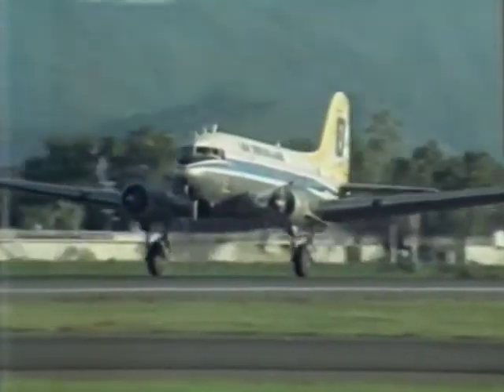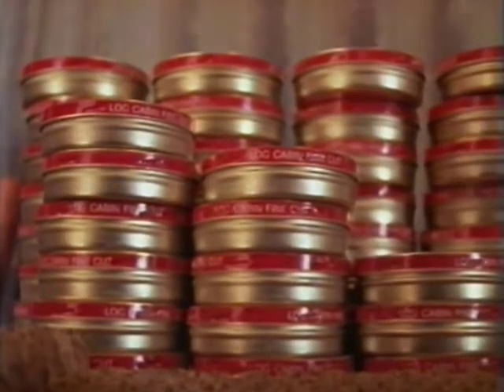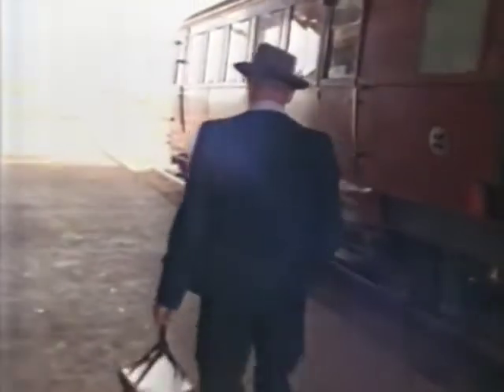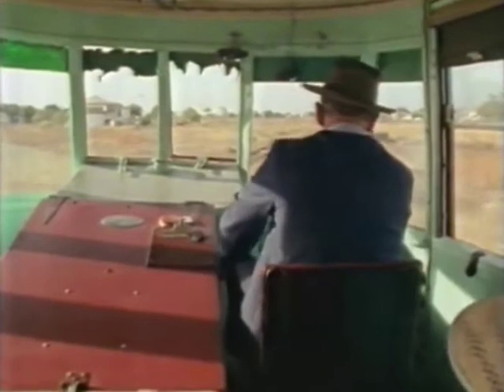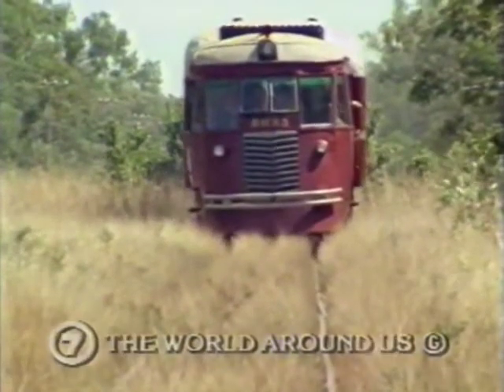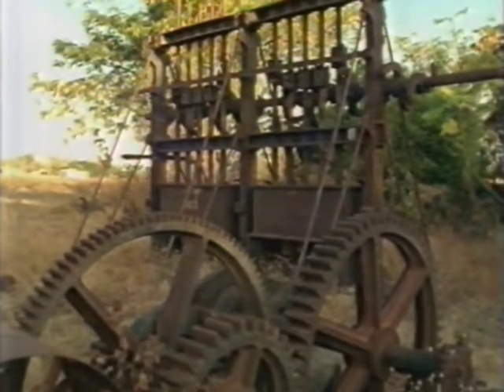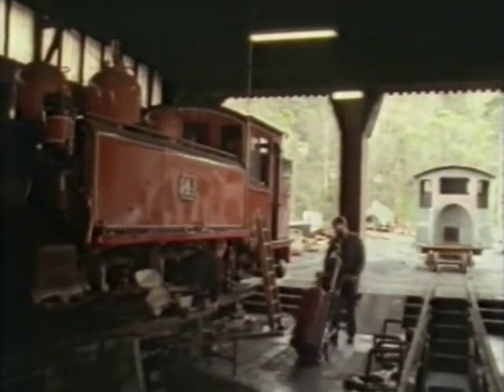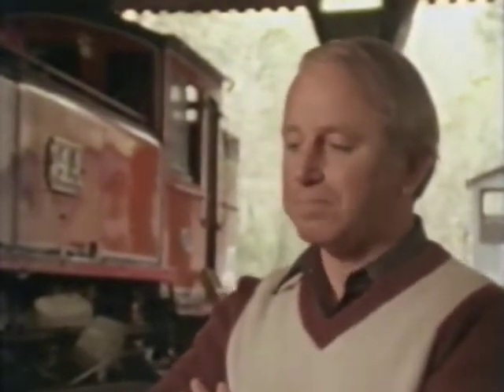Rails around Australia - Episode 2 - Last of a line - 1987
A journey by train is definitely an adventure. This five part documentary series showcases some of the most stunning sights and fascinating rail facts our great country has to offer.